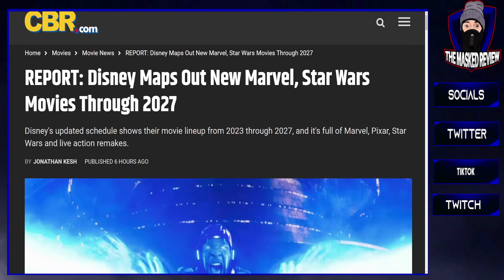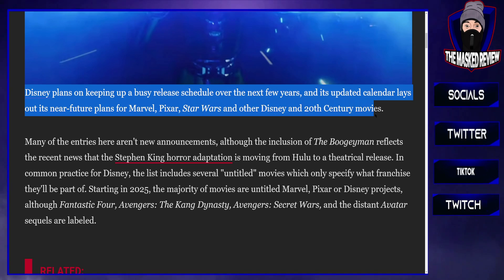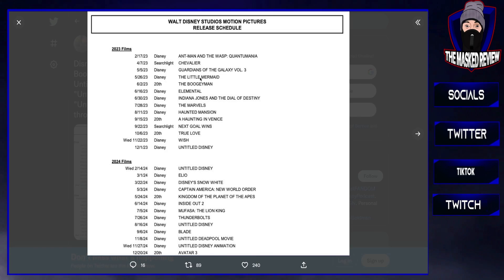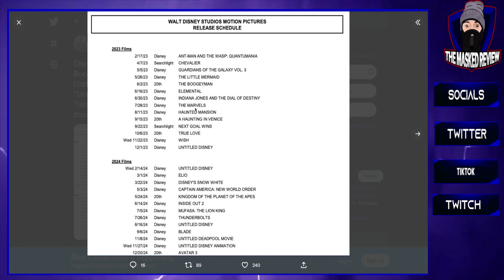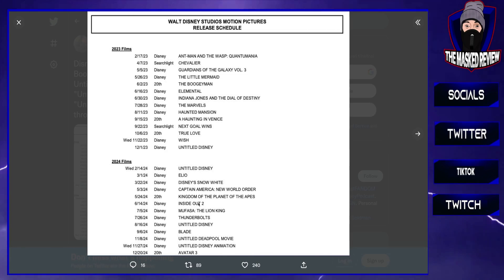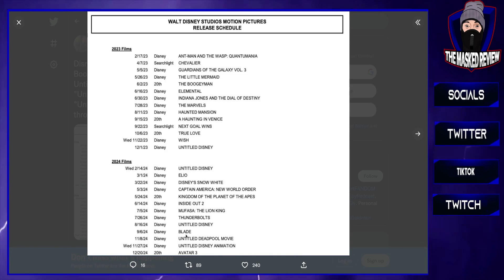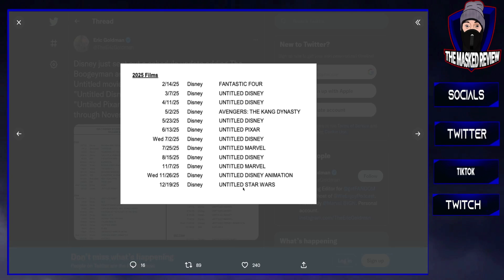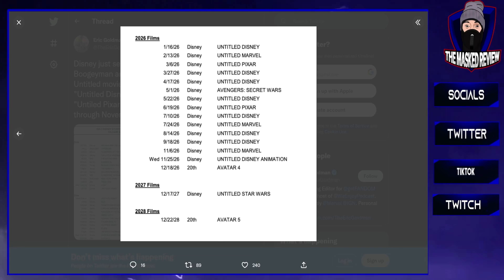Disney Reveals Upcoming Marvel, Star Wars, and Live Action Movie Schedule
Disney has recently released their upcoming movie schedule, which includes a wide range of movies from Marvel, Pixar, Star Wars, and Live Action remakes. The schedule covers a period of four years, from 2023 to 2027 and it is packed with exciting titles and franchises. The schedule also includes several untitled movies which only specify the franchise they'll be a part of.

One of the most highly-anticipated movies on the schedule is Guardians of the Galaxy Vol. 3 which is set to be released in 2023. This movie is expected to be the send-off for the Guardians, and it will also introduce the character of Adam Warlock. Another highly-anticipated movie is the Stephen King horror adaptation, The Boogeyman, which was originally planned as a streaming release but has now been moved to a theatrical release.

Disney is also planning to release several Live Action remakes, including The Little Mermaid, Indiana Jones and the Dial of Destiny, and Elemental. These remakes have generated a lot of discussion among fans, with some excited to see the new versions while others are more skeptical.

On the whole, Disney's schedule looks packed with exciting movies, and fans can look forward to a wide range of genres, franchises, and characters. With new titles being added to the schedule all the time, fans are sure to have plenty to look forward to in the coming years.